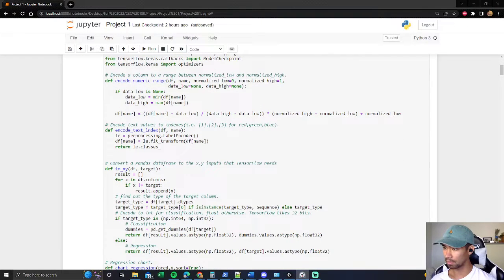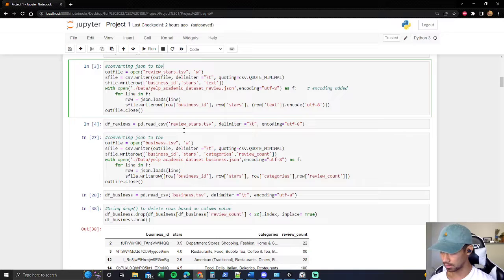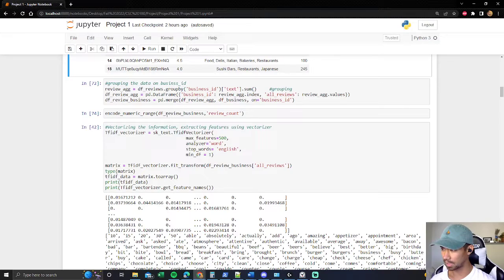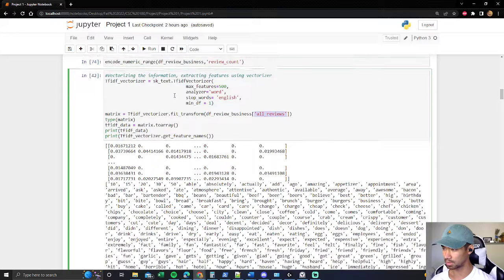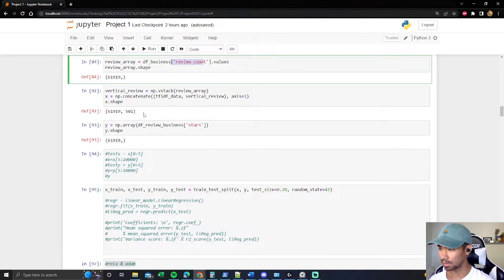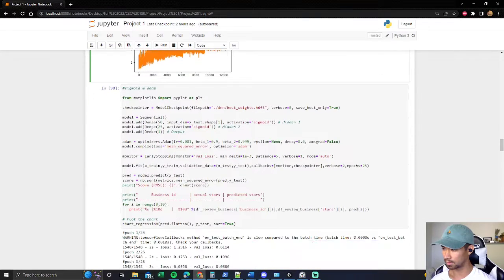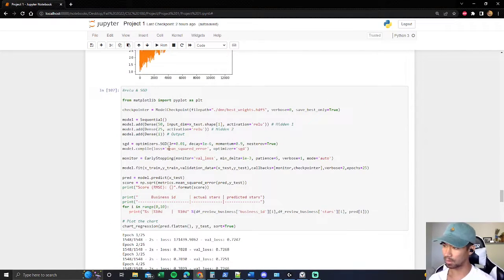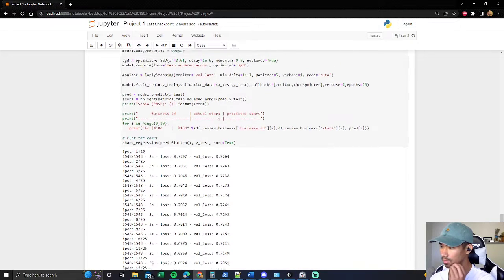CSC 180 Project 1 Presentation